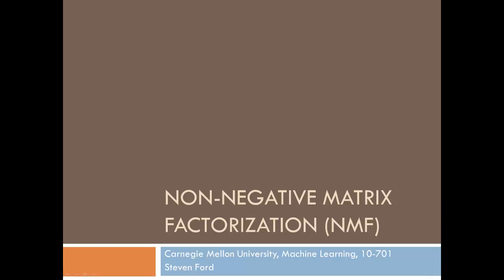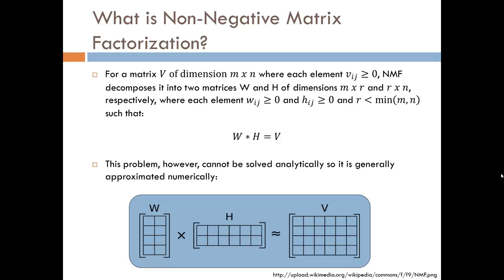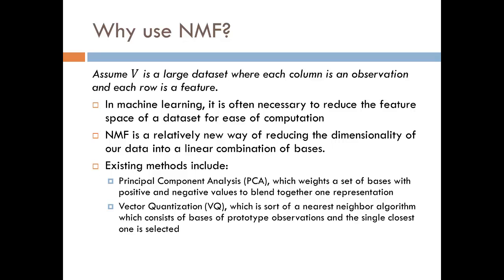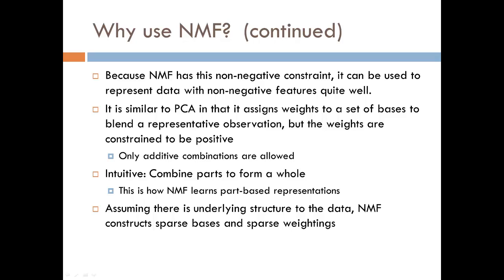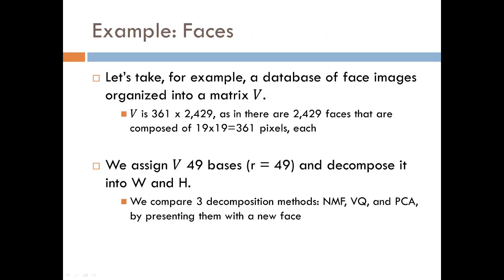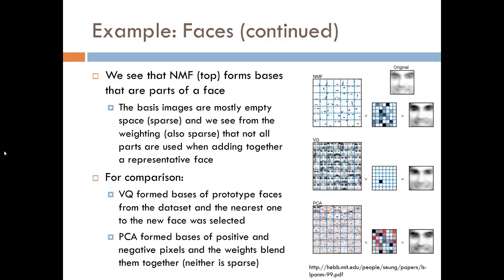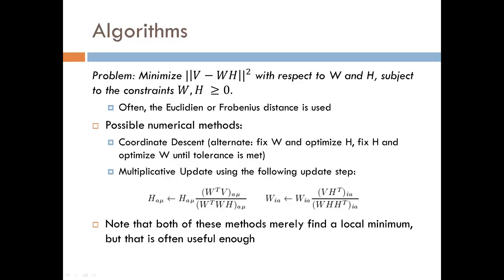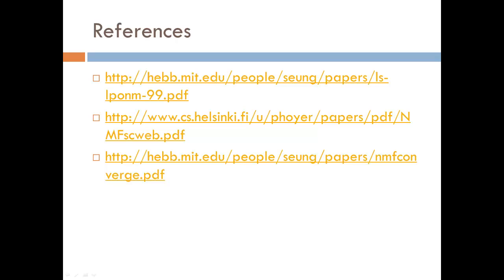10701: Non-Negative Matrix Factorization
This is an extra credit assignment for the class 10-701 at Carnegie Mellon University.